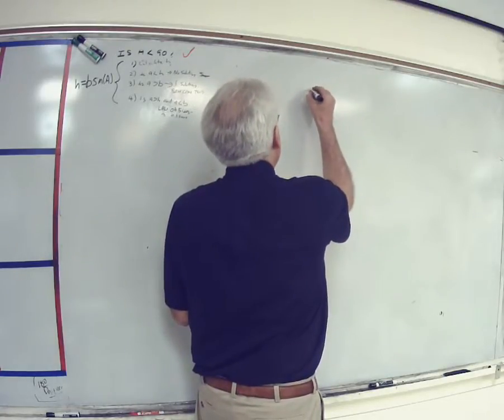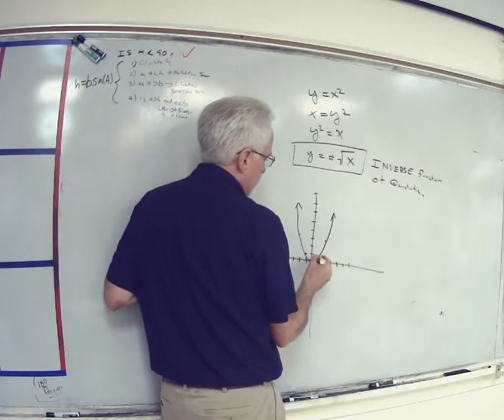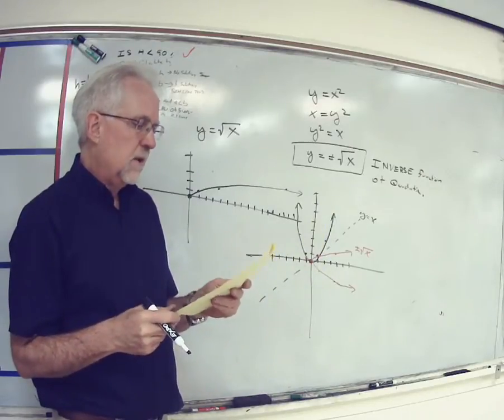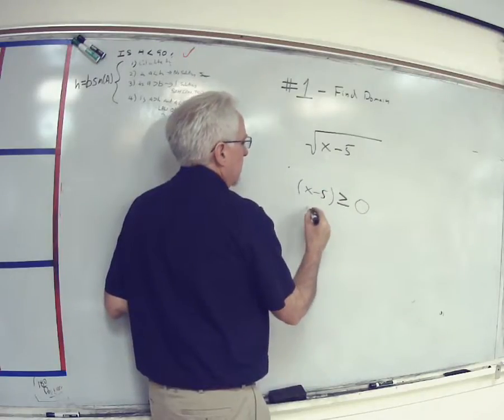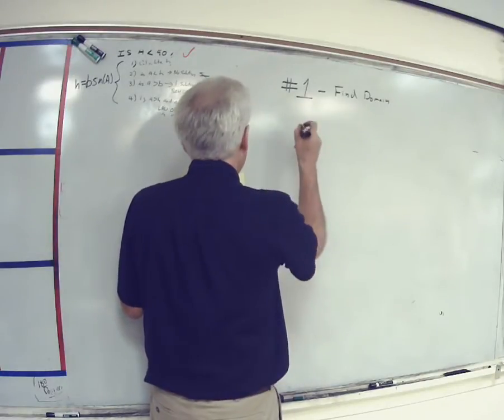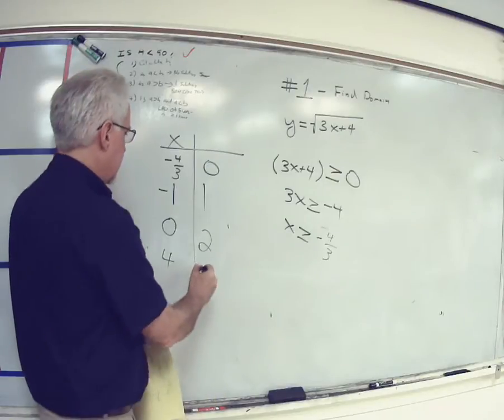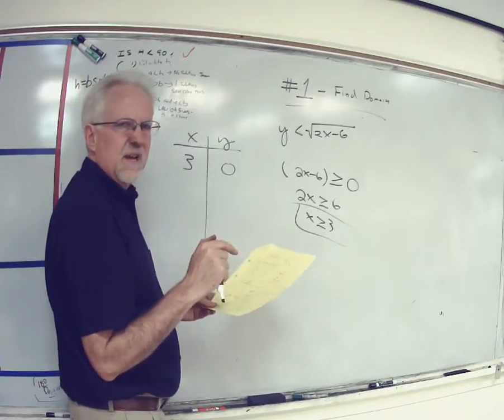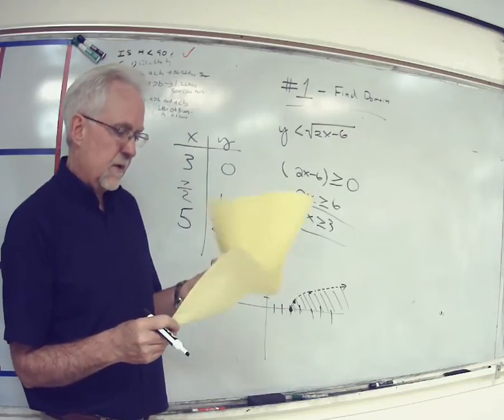Algebra II: Understanding Square Roots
This video shows the way to graph and solve square root functions and inequalities.